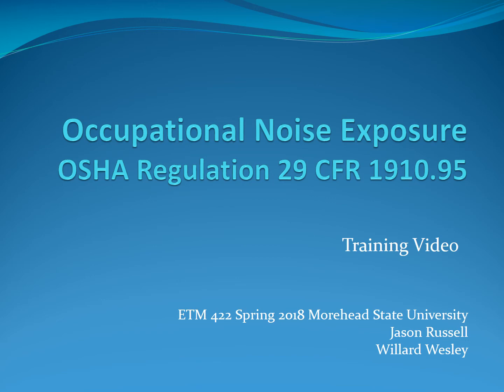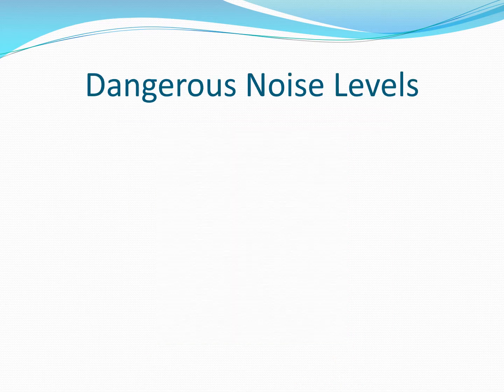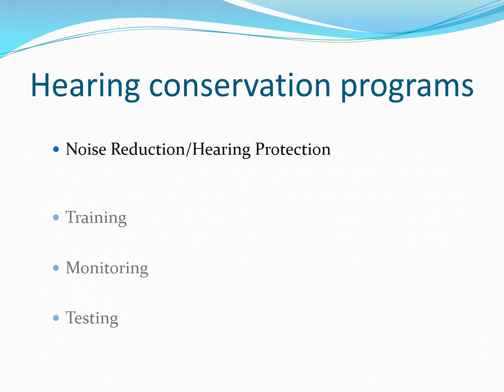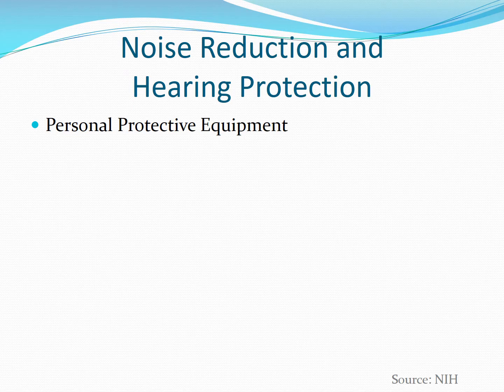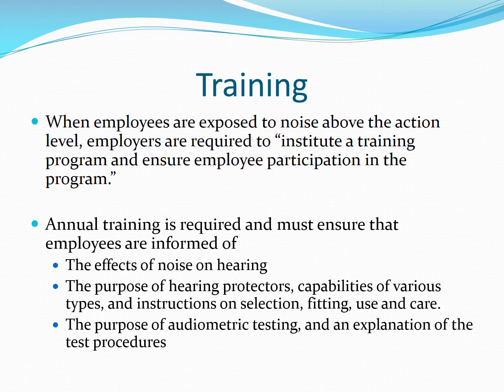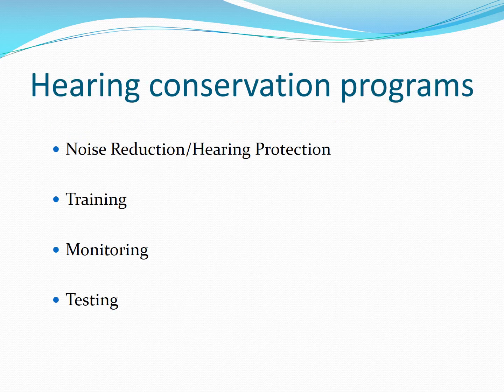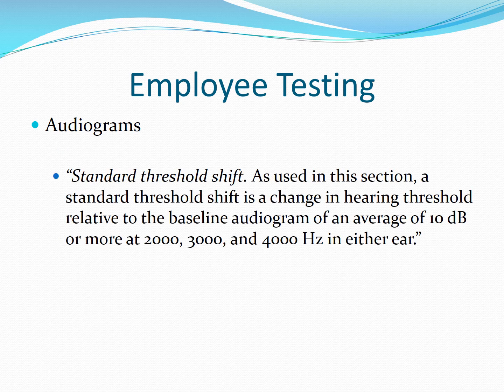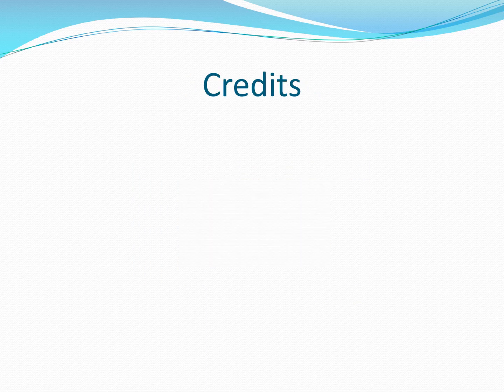OSHA Video Occupational Noise Exposure by Russell & Wesley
Morehead State University
Engineering Technology Management
Industrial Health and Safety Class ETM422
Occupational Noise Exposure OSHA Training Video
by Russell and Wesley